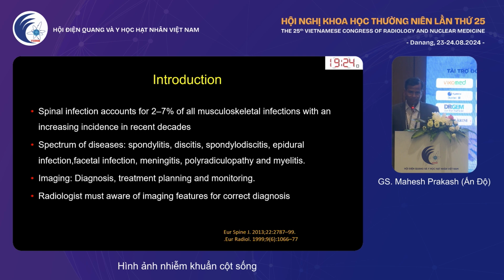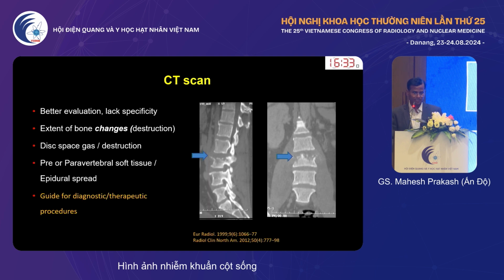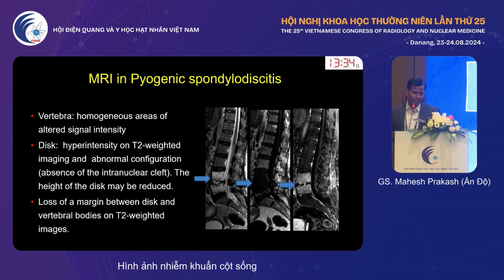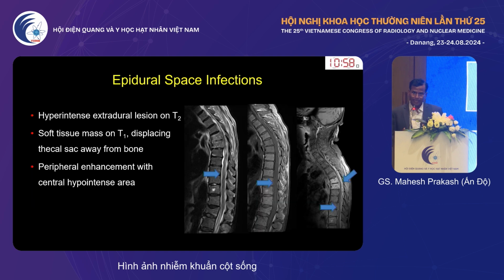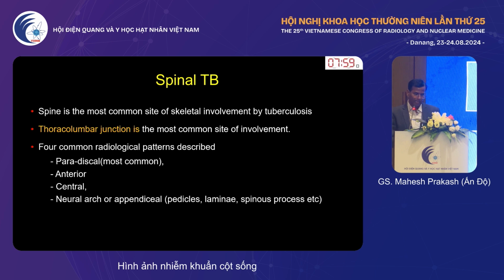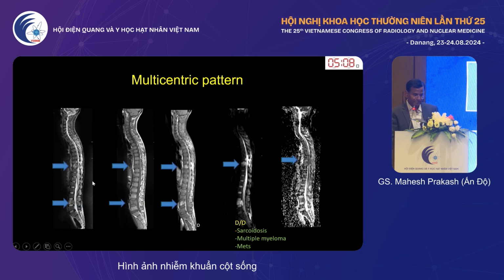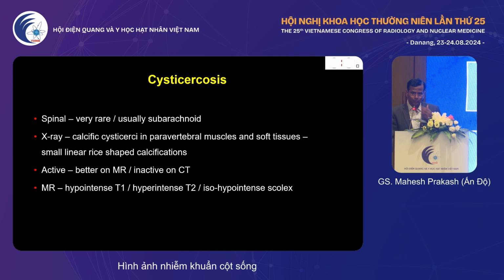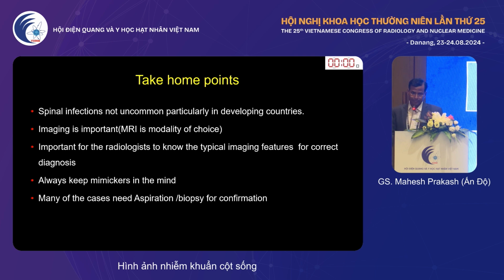23/8 - Hình ảnh CXK 1 - GS. Mahesh Prakash